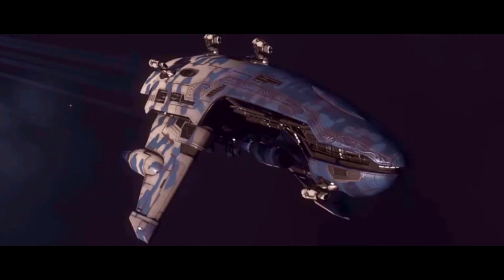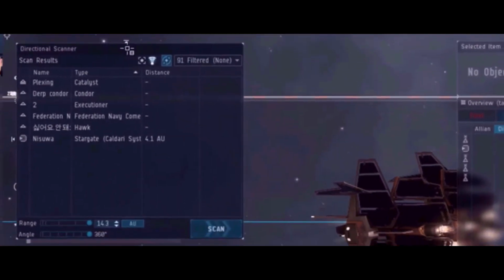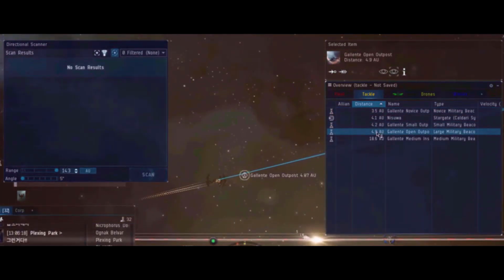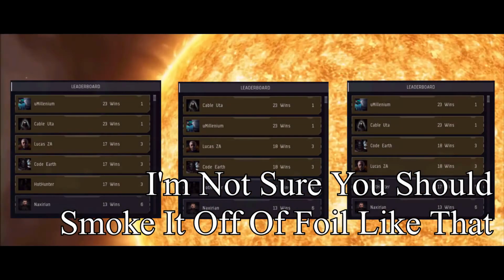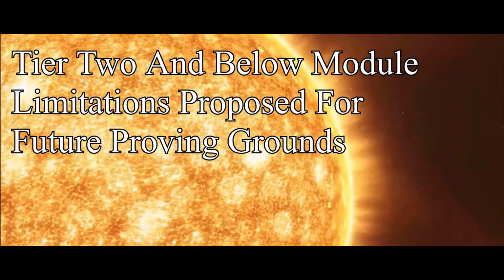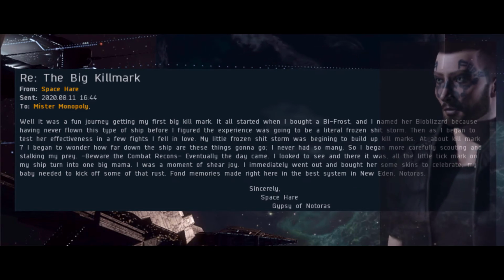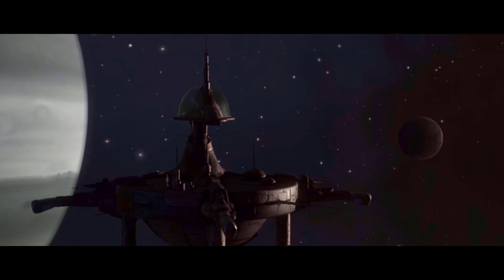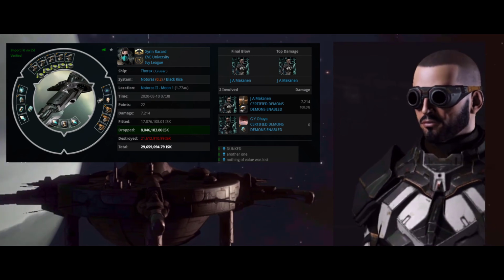2020 | Notoras News | August 14th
Probably the most accurate news on YouTube if not the whole internet.